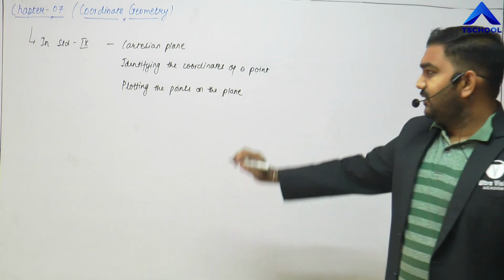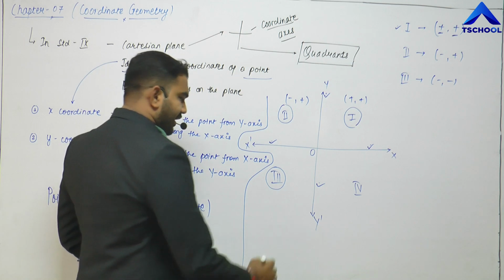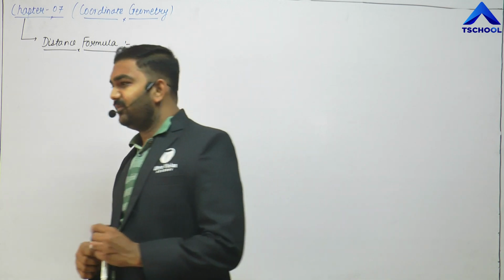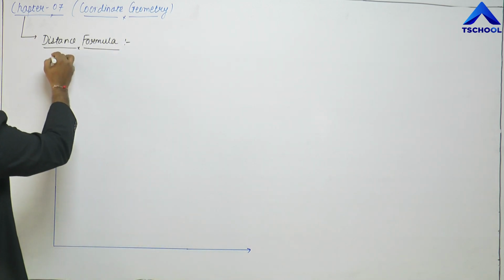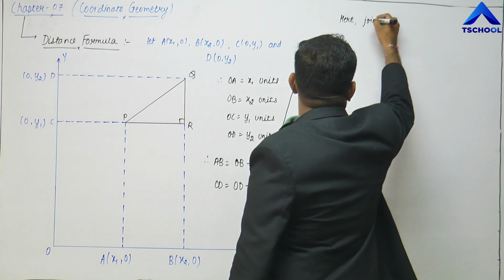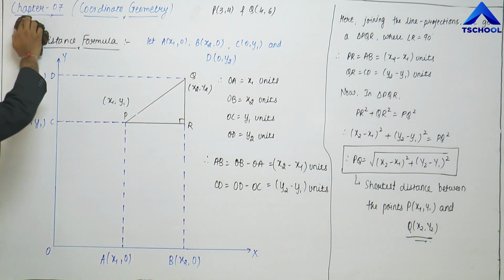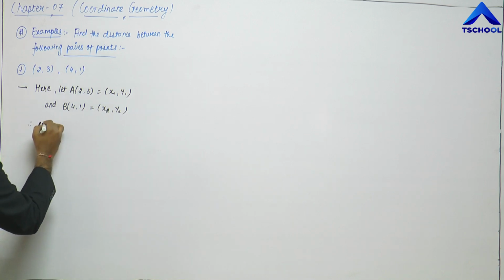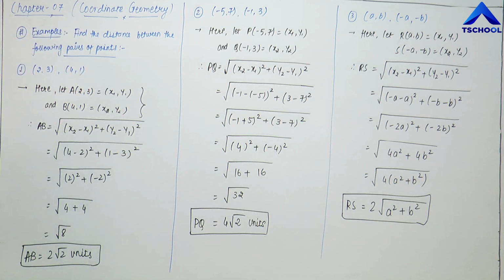Std 10 | Eng Med | MATHS | Ch-7 | Coordinate Geometry | Part-1 | NCERT | @ULTRA Vision Academy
Standard : 10th Eng Med
Subject : Maths
Chapter Name : Ch-7 - Coordinate Geometry
Faculty Name : Sir Naitikbhai Bhatt
Video By : Ultra Vision School Surendranagar Joravarnagar
Technology Partner : T School